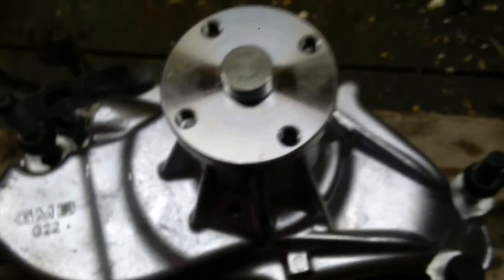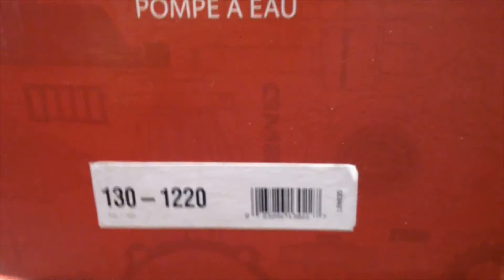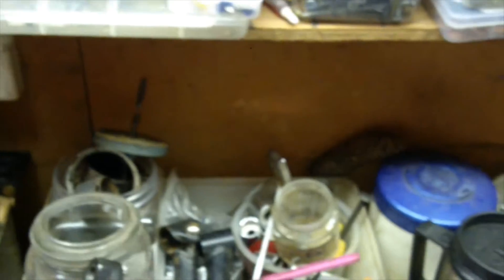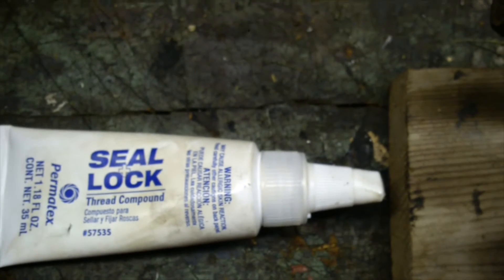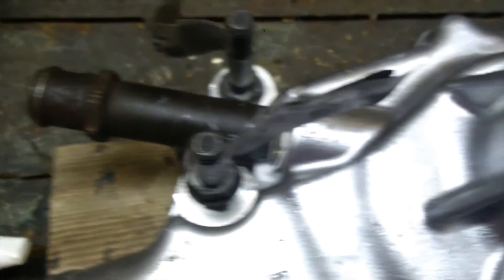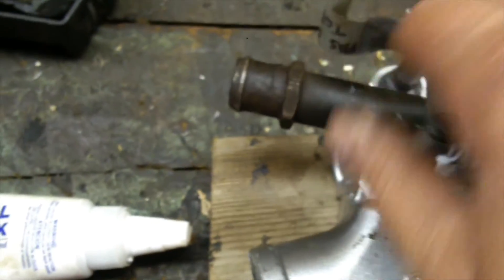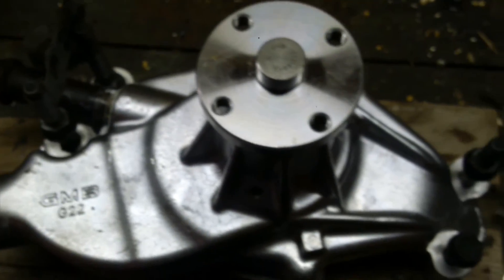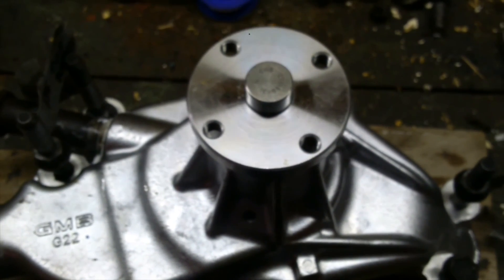New Water Pump 1984 C4 Corvette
UPDATE: The center hole of this pump is off by 1/16" and requires the air pump bracket hole to be rounded out to make it fit. END The new water pump I purchased for my car. I didn't get the vid of the install, but it is very basic. I used gaskets, with The Right Stuff on each side, not a lot, or any huge bead, just smear a nice layer on each side. Note: I am NOT a certified mechanic. The video creator makes no claims, promises, or guarantees about the accuracy, completeness, or adequacy of the procedures, or instructions contained therein. The creator of these videos assumes NO LIABILITY for any personal injury, or equipment failure to you, or your vehicle.